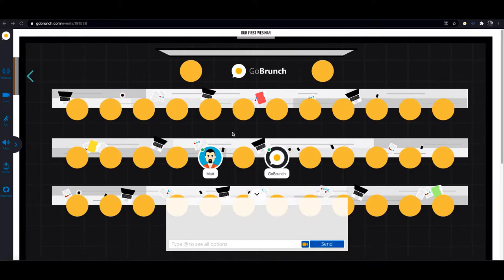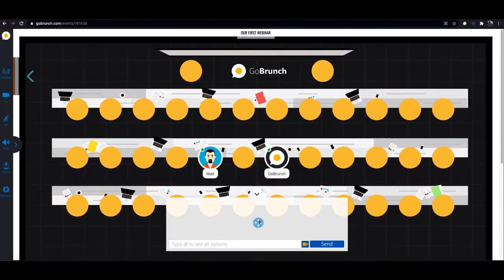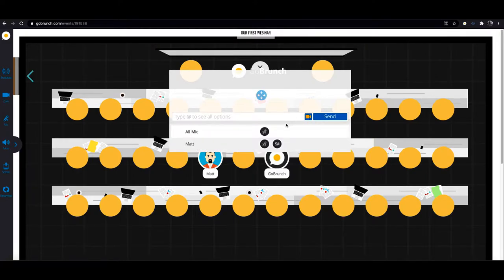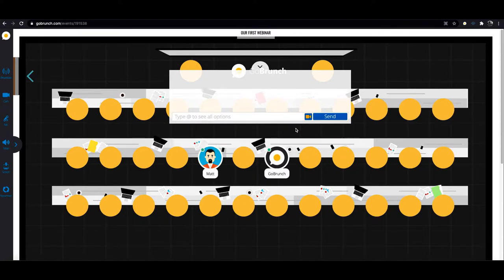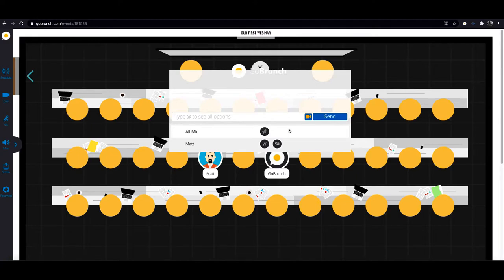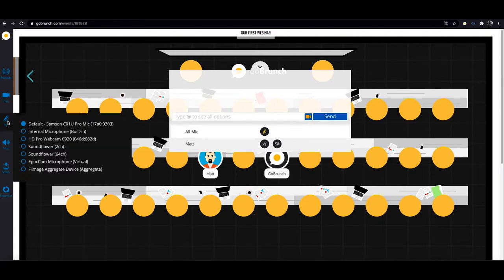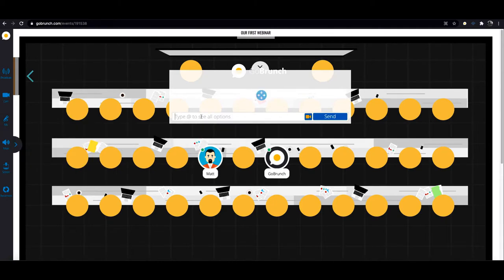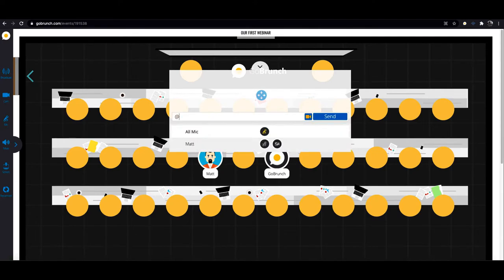How to Turn On Mics and Cameras in GoBrunch - 2021 Tutorial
In this tutorial, we'll explain 3 ways of turning on mics and cams from anyone inside your sessions.